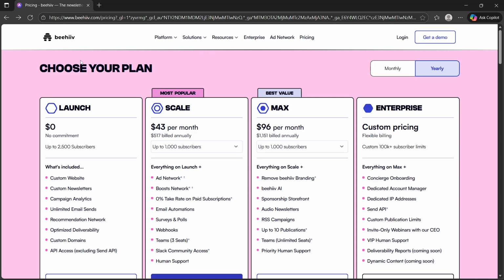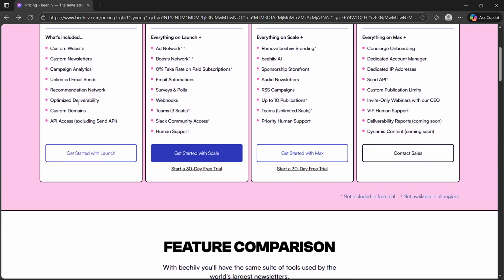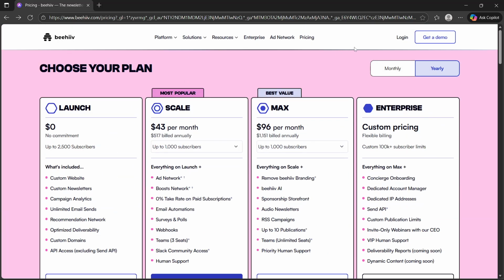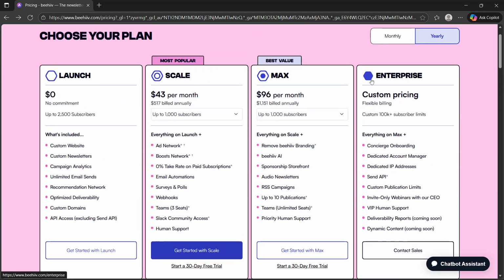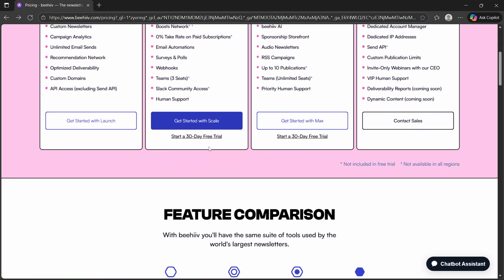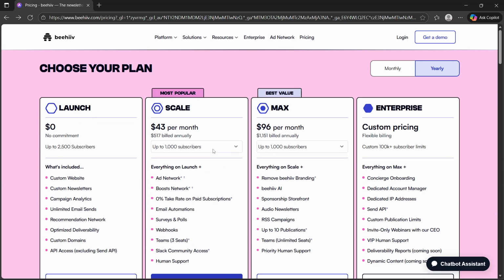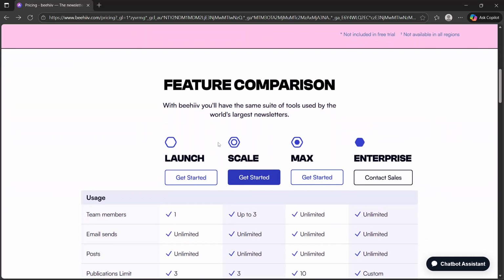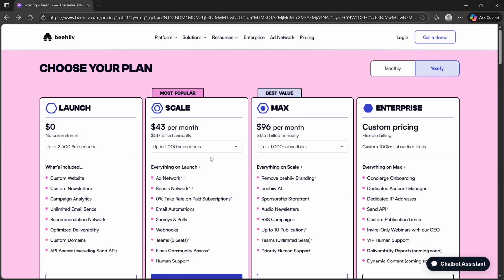How to Make Money With Beehiiv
In this video, I'll show you how to earn income using Beehiiv. The method is very simple and clearly described in the video. By following all the steps in the video, you'll be able to easily learn how to earn income using Beehiiv.